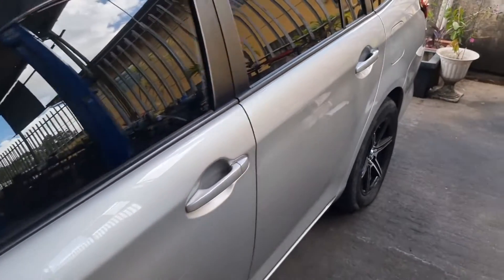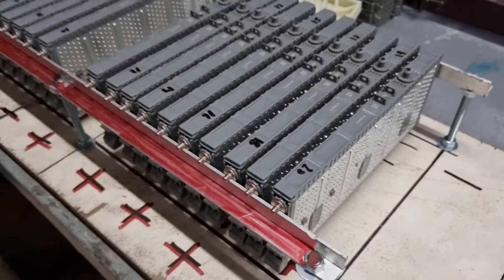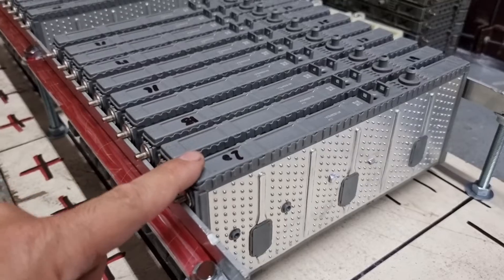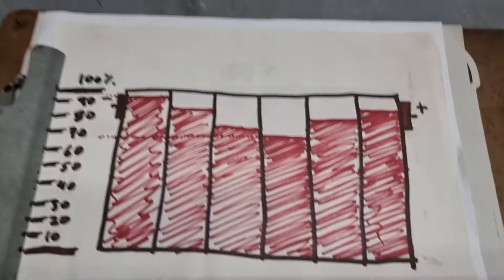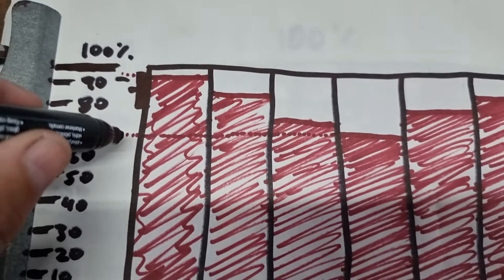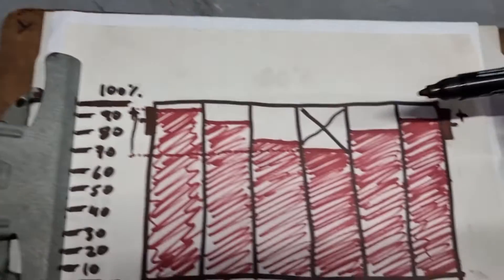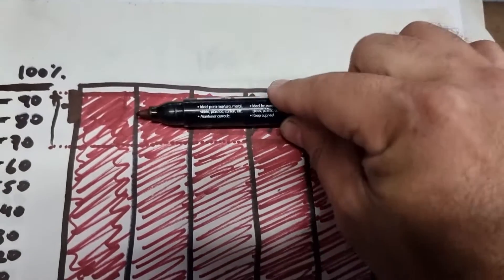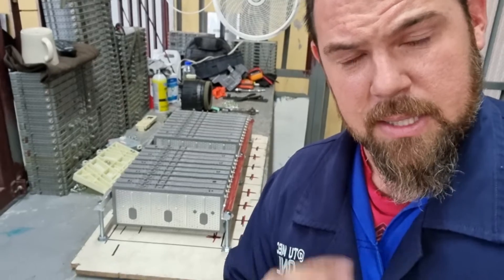keep the toyota hybrid battery in balance ( Master Class Level Lesson )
this only applies to Ni-Mh batteries because they don't have a self passive balancing system so pay very atention to this important lesson... Enjoy.

For sponsoring or any other request you can DM us through our Instagram page bellow.